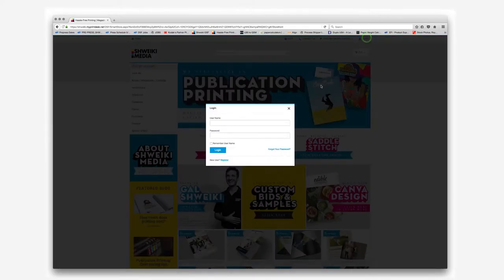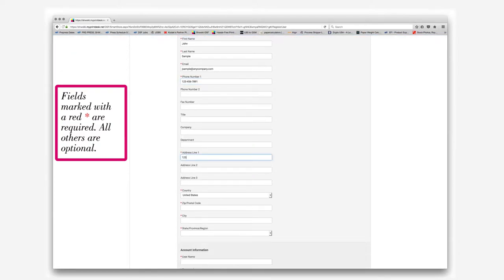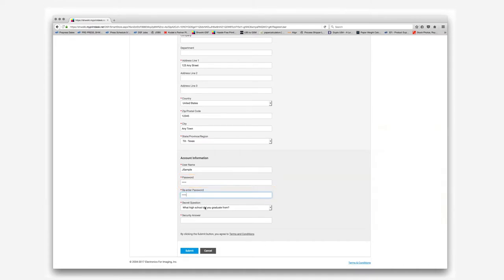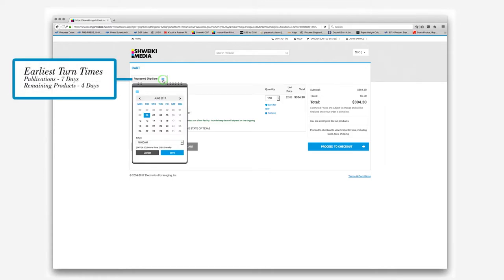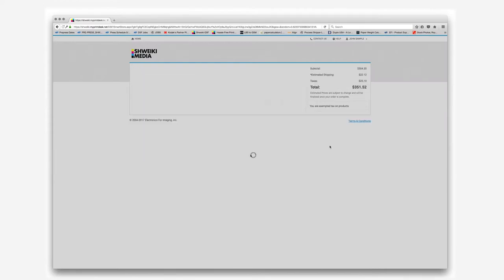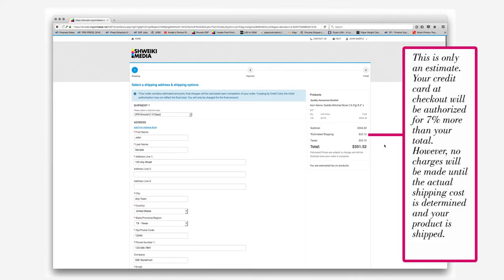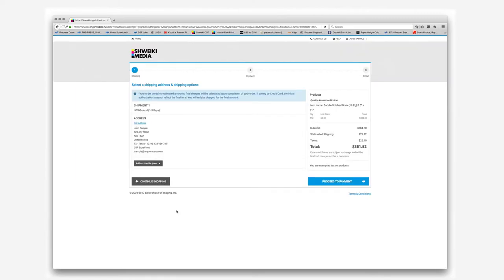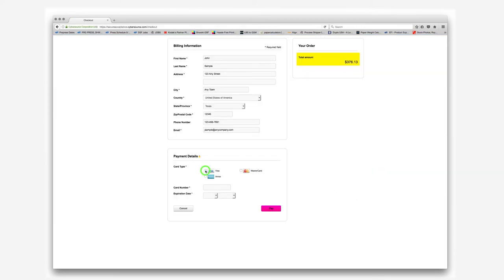Storefront User Registration and Checkout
In this free tutorial we will cover the user registration and checkout process in Shweiki Media's Storefront.